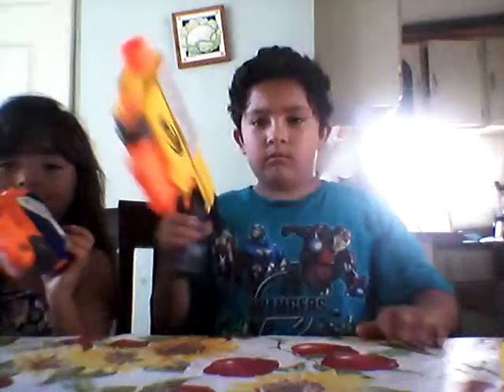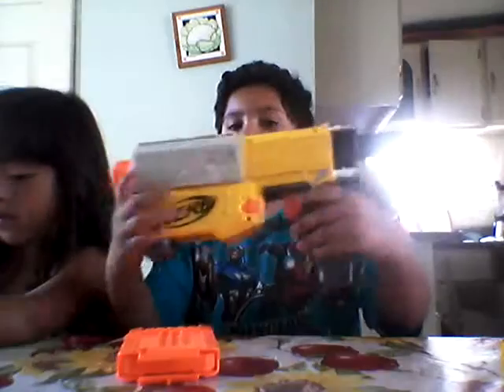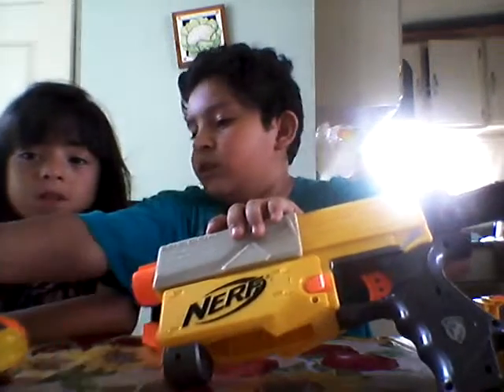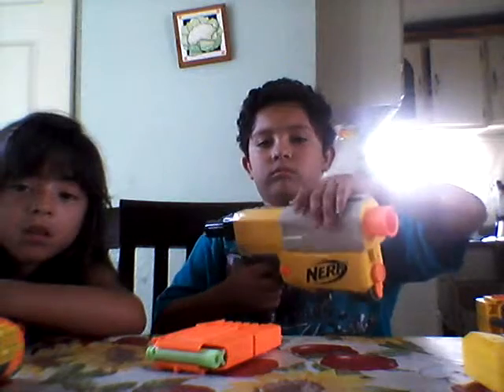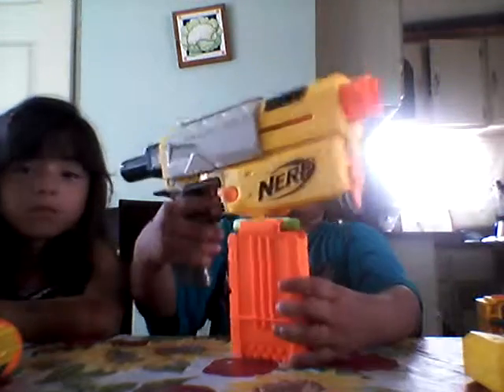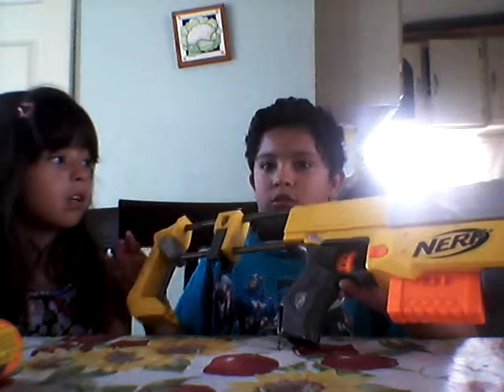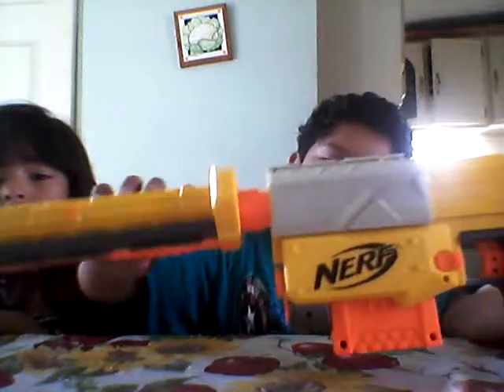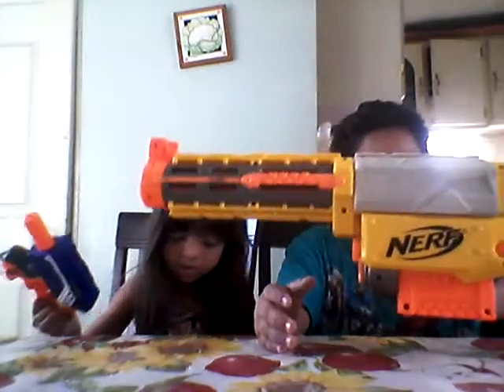Nerf Recon Review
My bro reviews #6